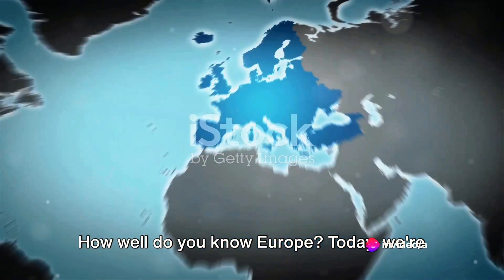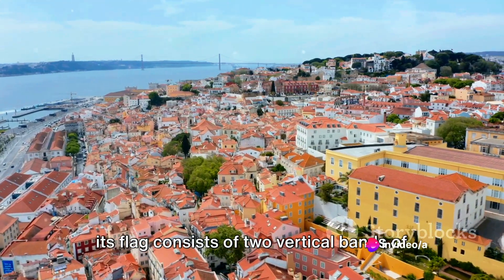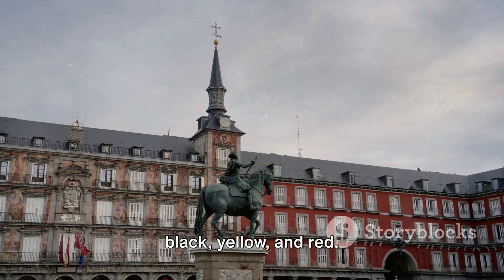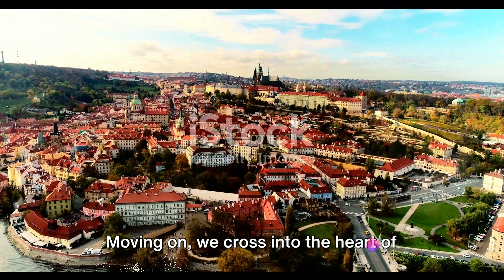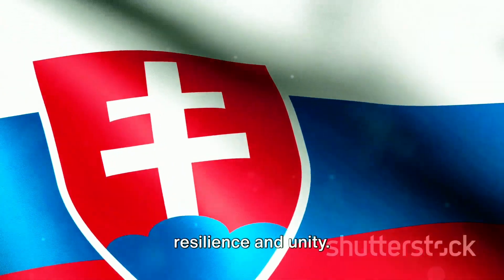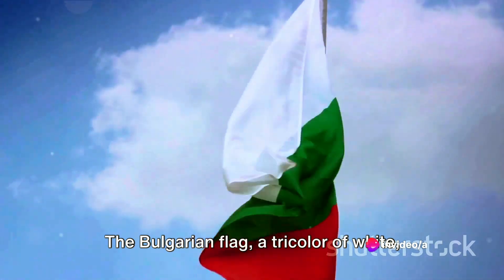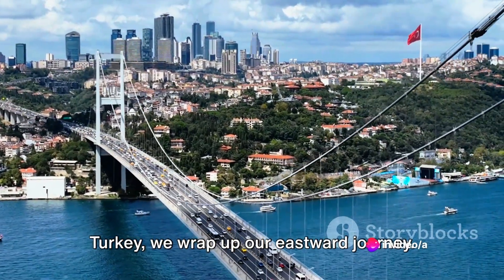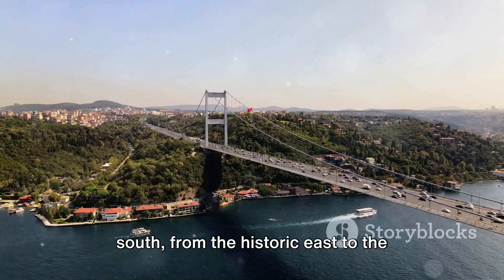Mapping Europe: Countries, Capitals, and Flags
In this video : Mapping Europe: Countries, Capitals, and Flags

Join us on the ultimate virtual tour of Europe! In this captivating video, we'll be taking you on a journey across the most enchanting countries, vibrant capitals, and iconic national flags of Europe. Immerse yourself in the rich history, diverse cultures, and breathtaking landscapes as we explore Europe from the comfort of your own home. Get ready to wander through famous landmarks, uncover hidden gems, and learn fascinating tidbits along the way. Whether you're a history buff, a travel enthusiast, or simply seeking a dose of wanderlust, this virtual tour is bound to leave you inspired. Let's embark on this extraordinary adventure together.

OUTLINE:

00:00:00 "Introducing Europe"
00:00:29 "From Portugal to Germany"
00:01:37 "Journey from Poland to Turkey"
00:03:22 "Quiz Time"